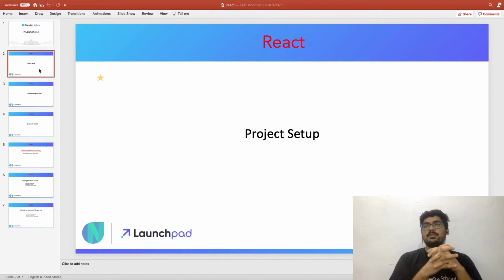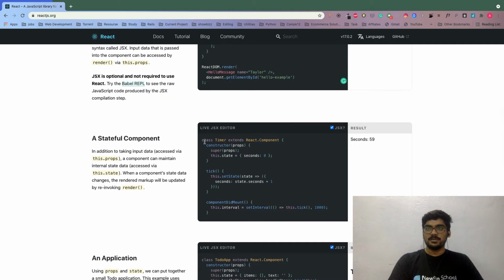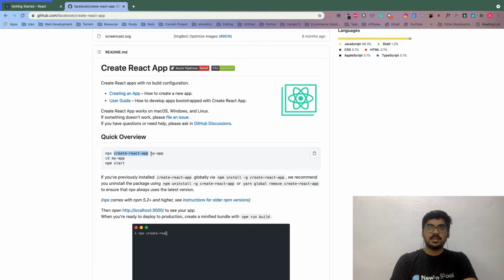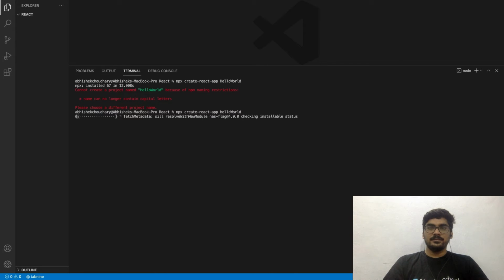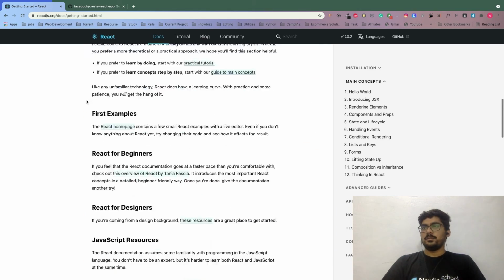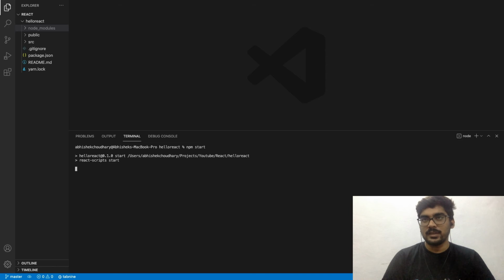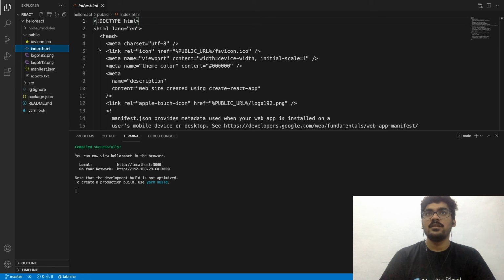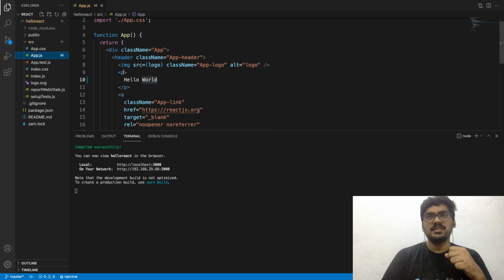3. React - Hello World - The Easy Way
This video deals with understanding and generating  basic react application and writing Hello World in easy way.